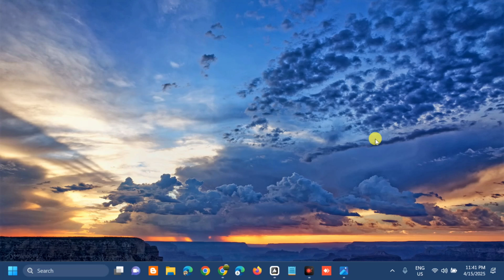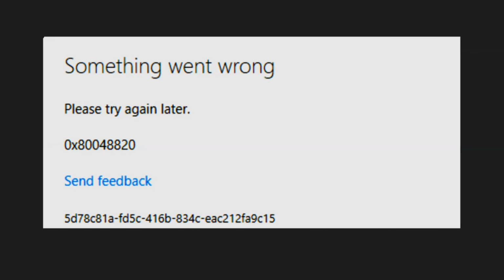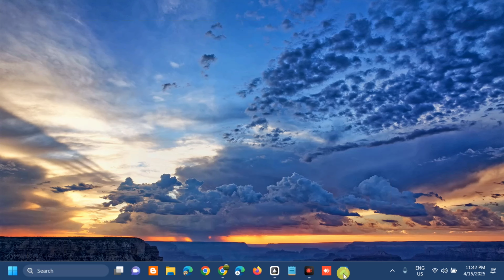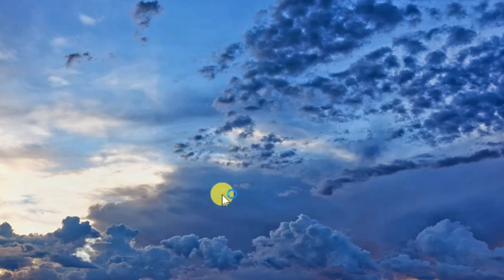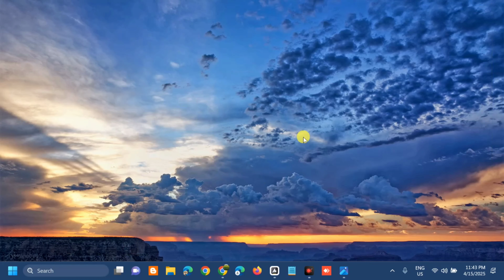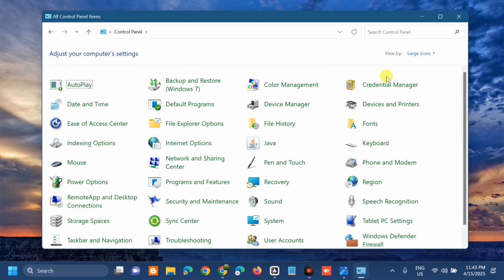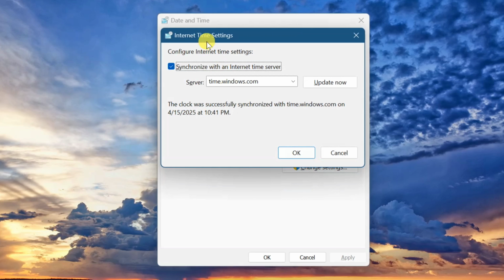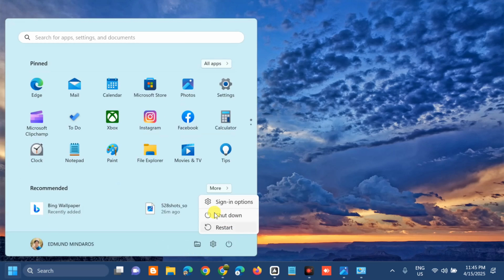How To Fix Microsoft Account Login Error Code 0x80048820 in Windows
Error code 0x80048820 is a Windows-specific error that will typically pop up when users attempt to log in using their Microsoft account usually aiming at services like Outlook, OneDrive, or even Windows Store and Windows login itself. Error 0x80048820 may have several possible reasons. The system date or time being out of sync is one of the more common culprits, as it will prevent Windows from establishing a secure connection to Microsoft servers.

Similarly, problems with Windows credentials, damaged profile settings, or malfunctioning account tokens may also be the reason. Rarely, the error may arise following updates undermine essential authentication services or alter the behavior of background operations pertaining to the login process.

Reset Microsoft Store Cache:
1. Press the Win + R on your keyboard to open the Run dialog box.
2. In the dialog box, type wsreset.exe and then hit Enter or click OK.
3. A blank Command Prompt window will open (do not close it), and after about ten seconds, the window will close, and the Microsoft Store will open automatically.

Check Date and Time Settings:
1. Type in Control Panel in Windows search and press Enter.
2. Go to Clock and Region and click on Date and Time.
3. Pick the Internet Time tab and select Change Settings.
4. Make sure that the Synchronize with an Internet time server box is ticked.
5. Click Update now and OK.